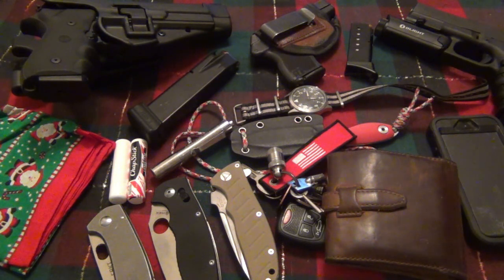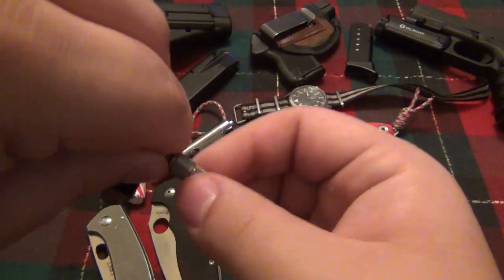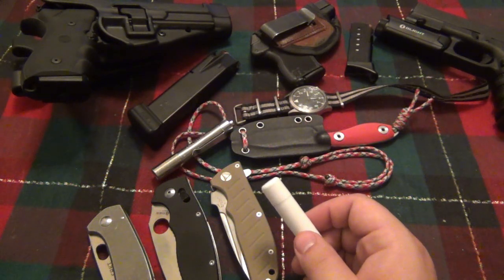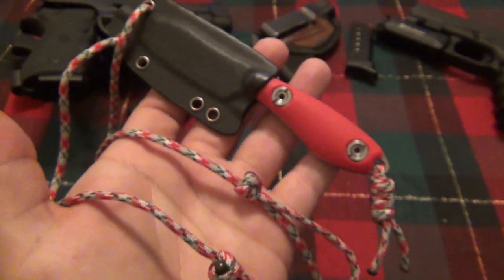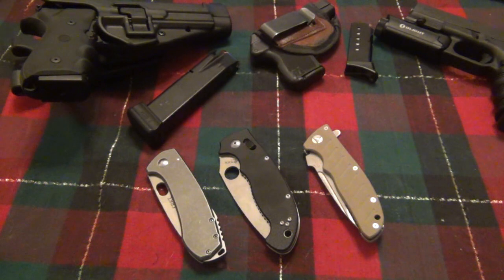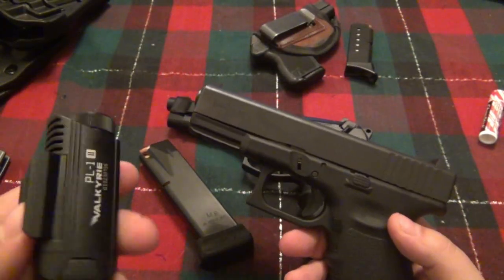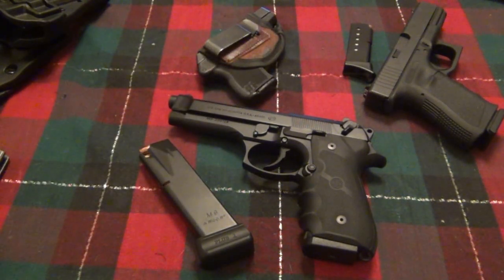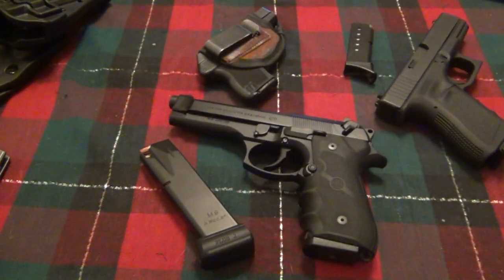EDC Update : Dec. 2016 New Gear As Usual + You Were Right About The Beretta!!!